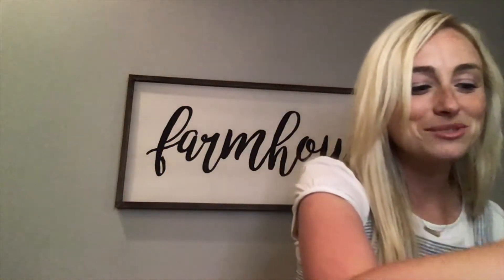Simple Speech Homework: Parts of a Story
Identify the parts of a story using mason jars!